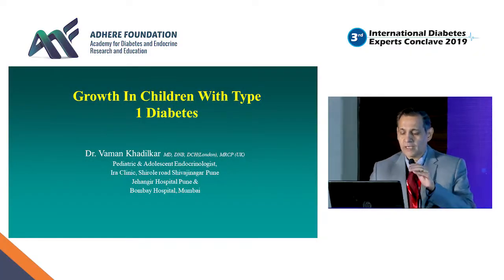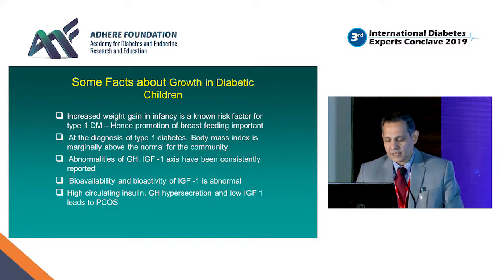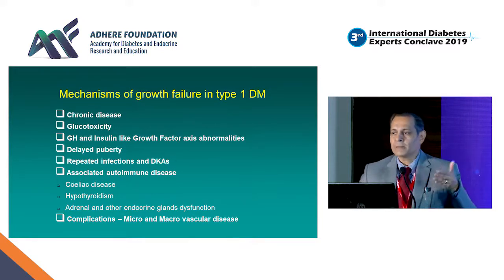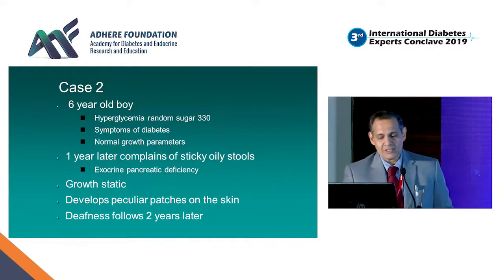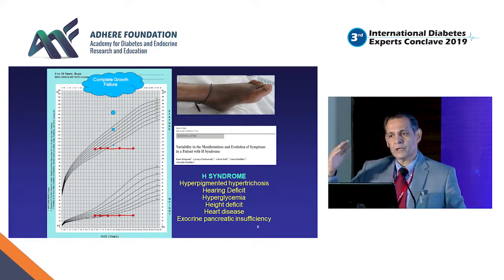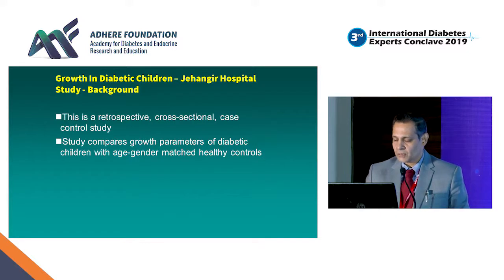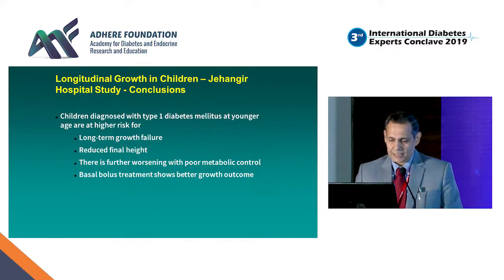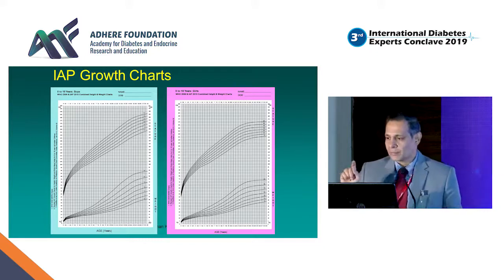Dr Vaman Khadilkar - Growth In Children With Type 1 Diabetes | IDEC 2019